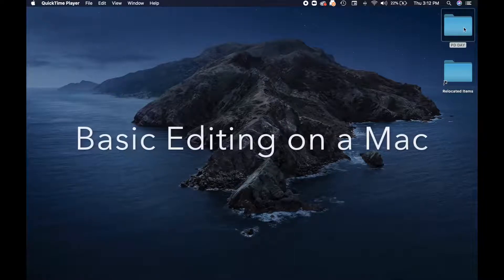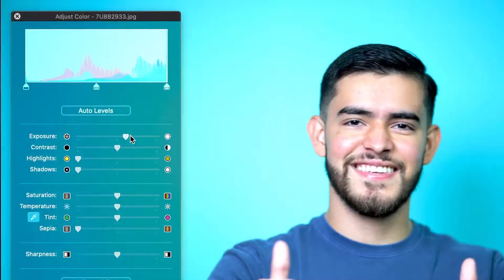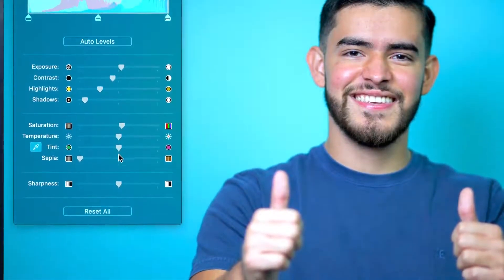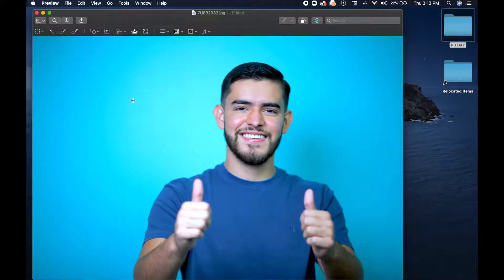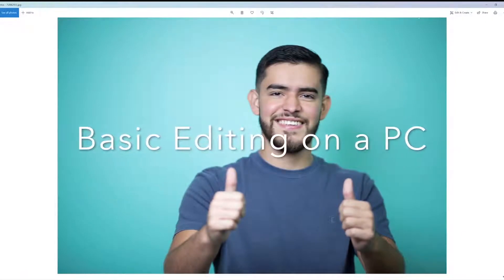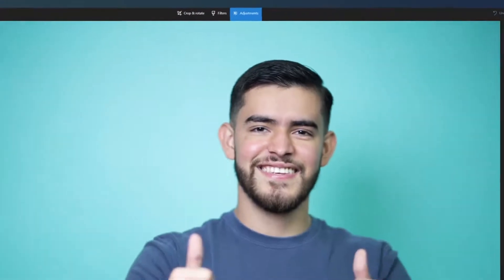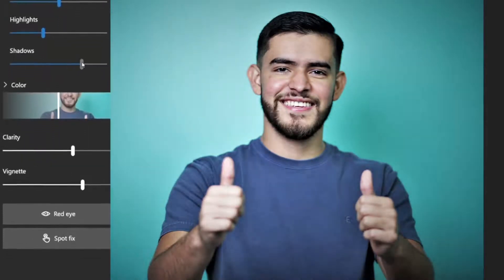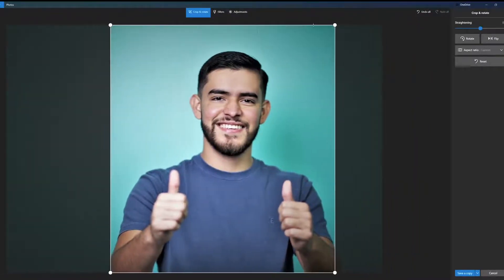Basic Photo Editing on Mac and PC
Ben Briones Studios is a photography studios based out of McAllen, Texas serving the whole Rio Grande Valley. Our photo studio specializes in wedding and special event photography including portraiture and photo booth rentals.